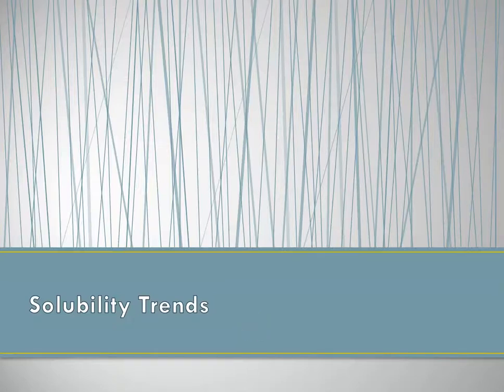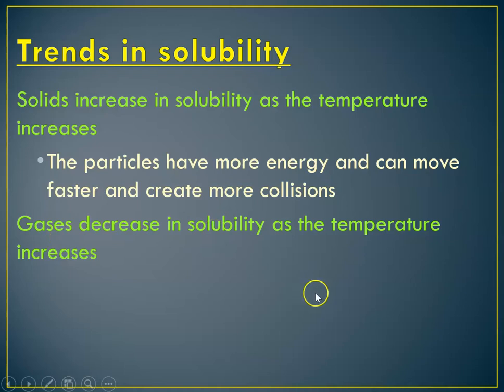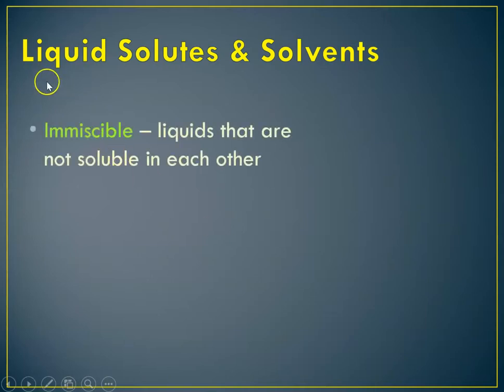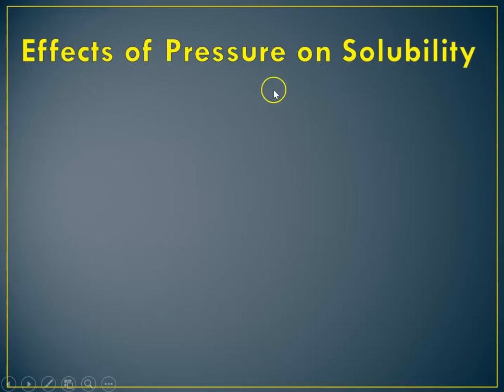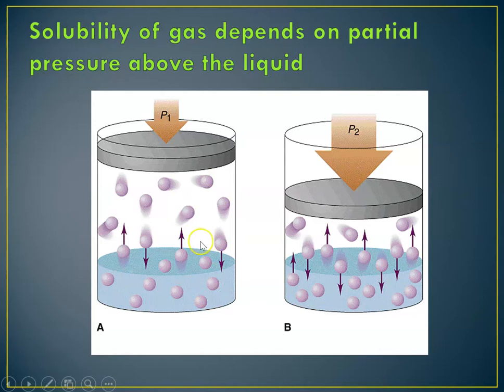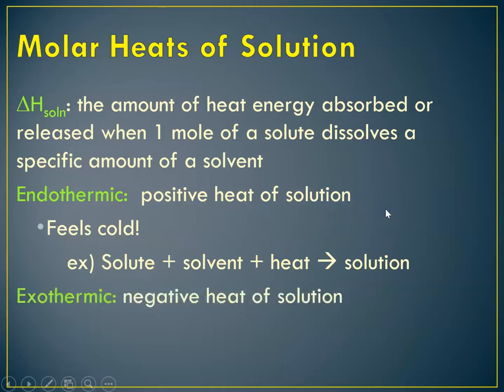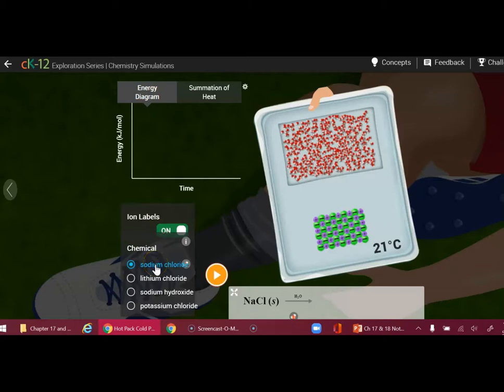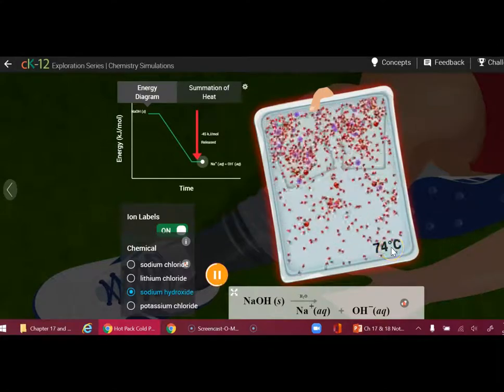CP Water and Solutions Part 3